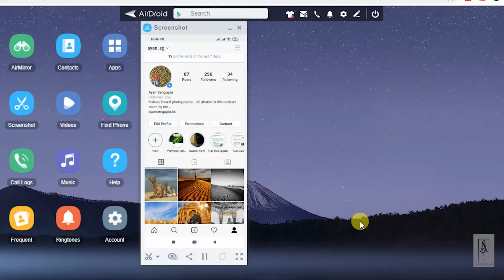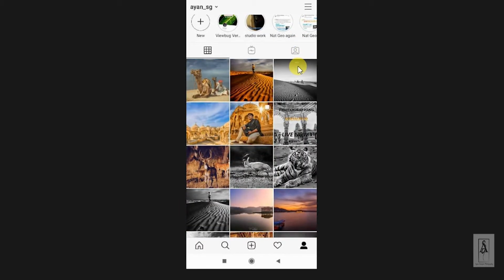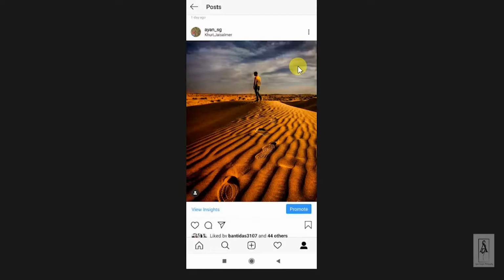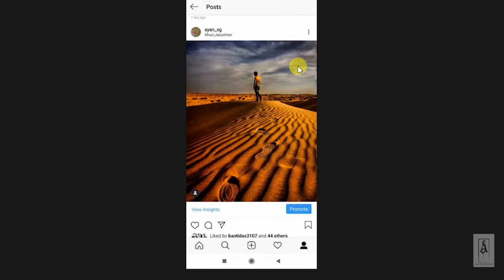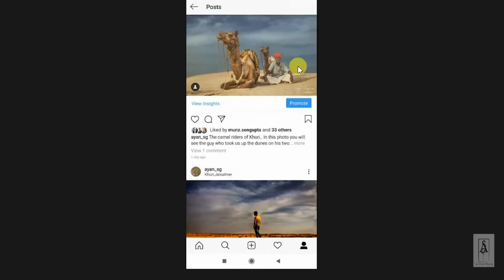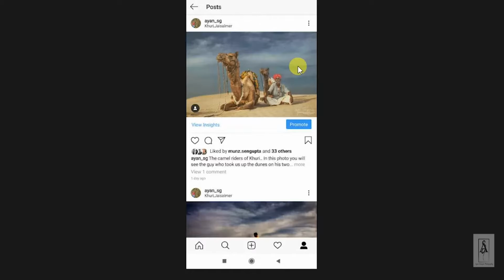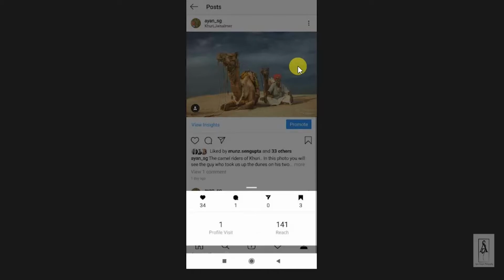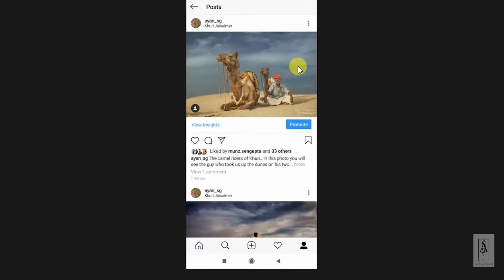Instagram Hacks 2019: Does this trick fool Instagram algorithm easily and give more reach?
So How to grow on Instagram? Does this Instagram hacks 2019 which PetaPixel reported a few days back really work? I take a closer look at that and find some mixed results.